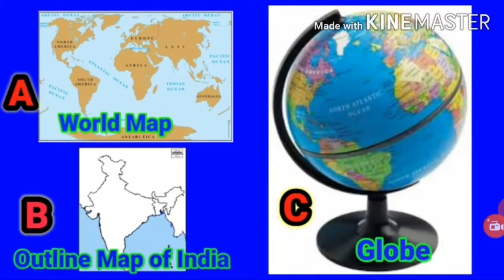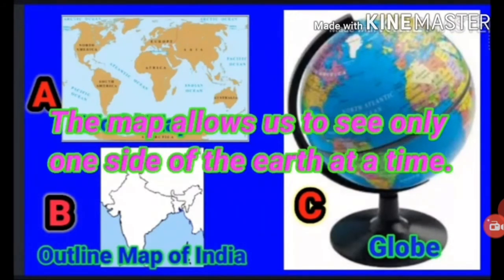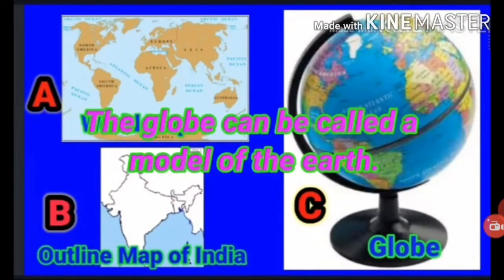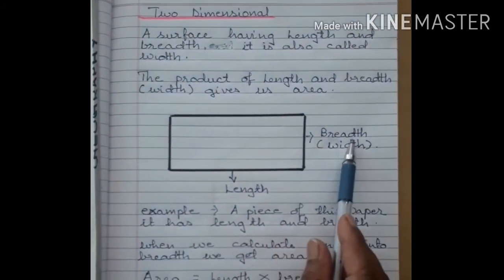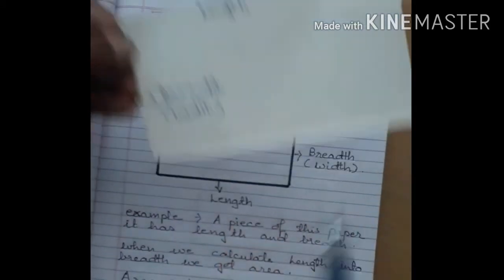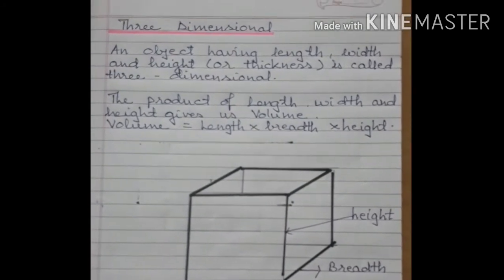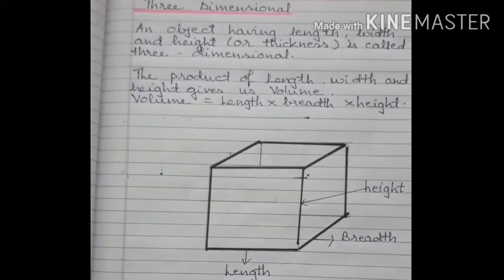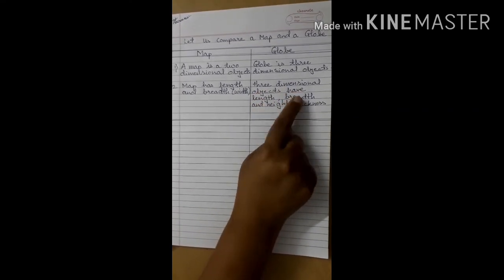Maharashtra Board Std -VI Subject -Geography Lesson - no three